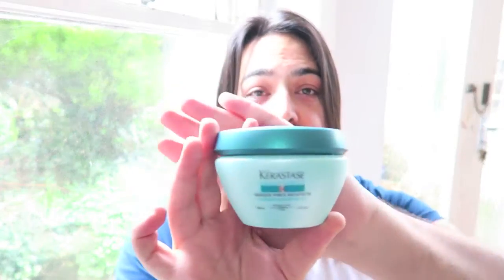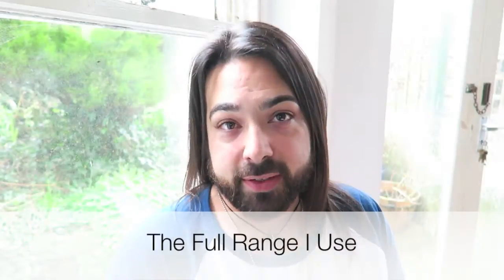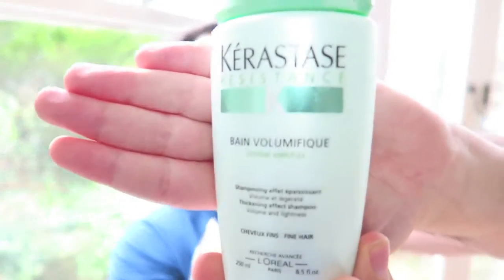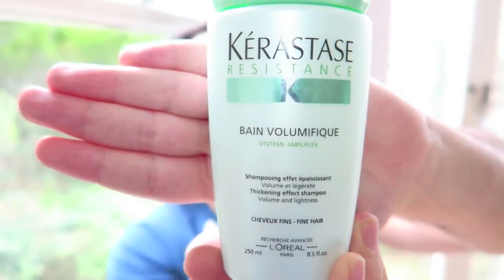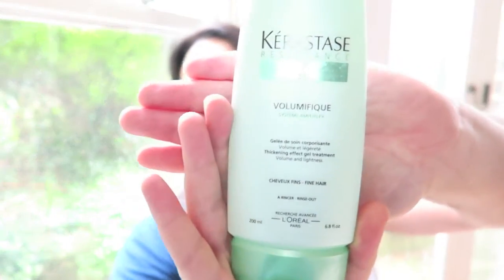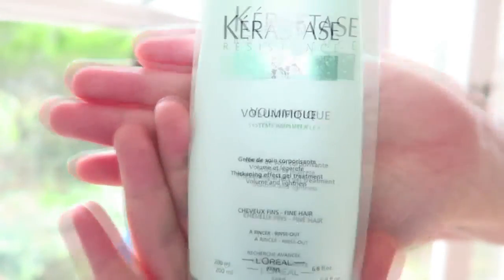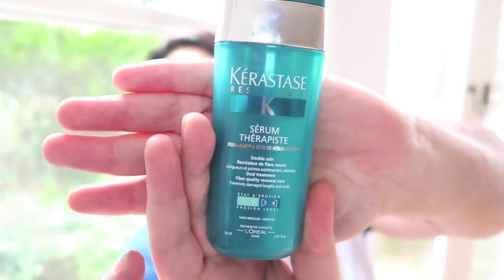Kerastase Resistance Update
Hey everyone, this is buy update on my Kerastase review including my favourite 2 products in the range,

Products Featured:

Bain Volumifique Shampoo
Volumifique Thickening Gel Treatment
Ciment Thermique Resurfacing Strengthening Milk
Masque Force Architecte
Serum Therapiste